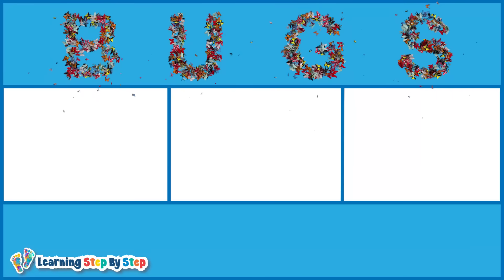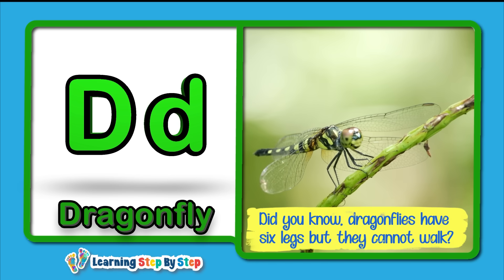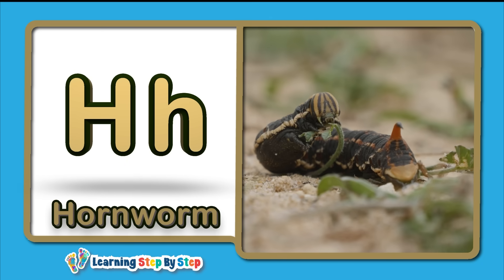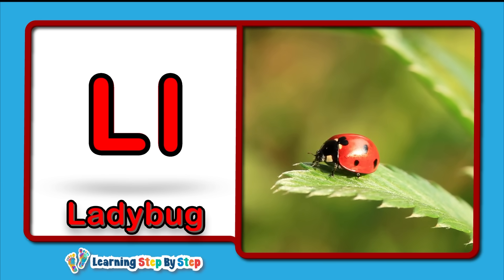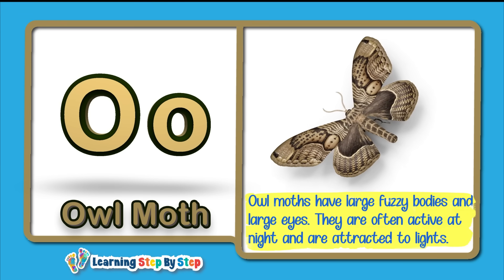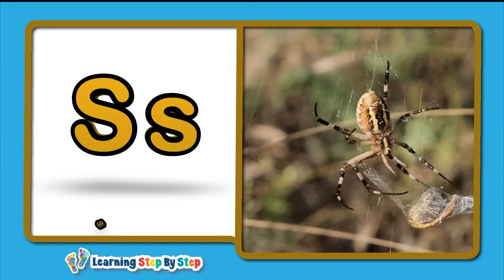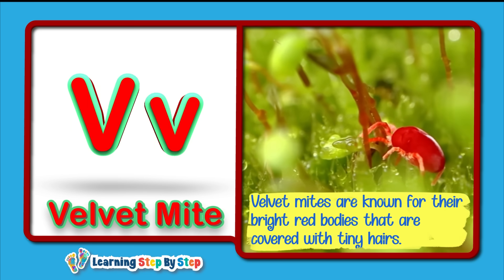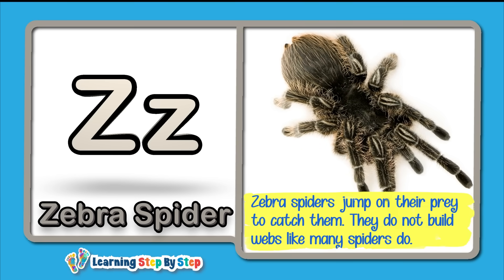Learn About Bugs from A to Z for Kids | Fun and Educational Insect Facts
In this video, your litter ones will learn about some bugs from A to Z. This video is a great resource to teach preschoolers and kindergarteners letter recognition, letter sounds and some very interesting, fun and educational facts about bugs in the environment.

🟡This fun and educational video is great for:

📺Teaching uppercase letters
📺Teaching lowercase letters
📺Teaching some letter sounds
📺Identifying bugs that flu, crawl or hop
📺Interesting facts about bugs from A-Z
📺Fostering awareness and interest in animals
📺Learning how bugs live
📺Teaching how bugs feed
📺Introducing distinctive features of bugs
📺Extending vocabulary
📺Developing language skills
📺Developing curiosity about the world
📺Developing an appreciation for nature in young children

FROM THE BLOG:
How To Create A Simple Alphabet Matching Activity For Your Toddler

TIMESTAMPS:
0:00 Intro
0:15 A for Ant
0:32 B for Bee
0:46 C for Caterpillar
1:01 D for Dragonfly
1:16 E for Earwig
1:36 F for Firefly
1:59 G for Grasshopper
2:13 H for Hornworm
2:30 I for Inchworm
2:44 J for Jewel Beetle
3:00 K for Katydid
3:17 L for Ladybug
3:36 M for Mosquito
4:01 N for Narcissus Bulb Fly
4:15 O for Owl Moth
4:36 P for Praying Mantis
4:53 Q for Queen Alexandra's Birdwing Butterfly
5:11 R for Rhinoceros Beetle
5:32 S for Spider
5:47 T for Tick
6:02 U for Umbrella Wasp
6:22 V for Velvet mite
6:39 W for Water Strider
6:54 X for Xeress Blue Butterfly
7:12 Y for Yellow-jacket Wasp
7:32 Z for Zebra Spider